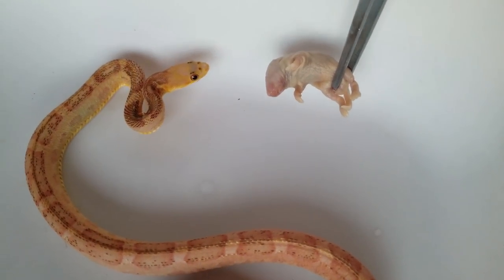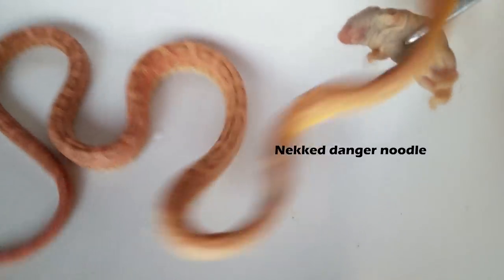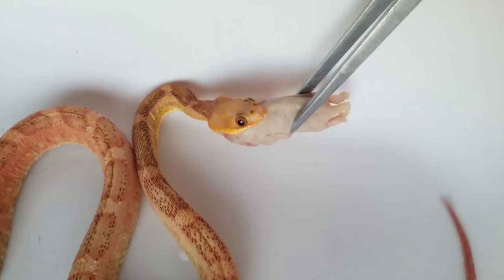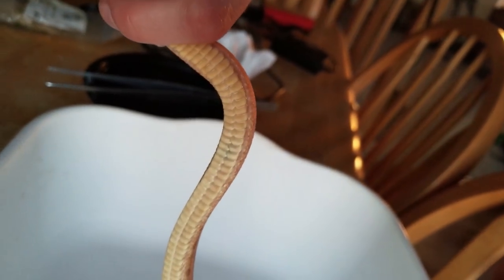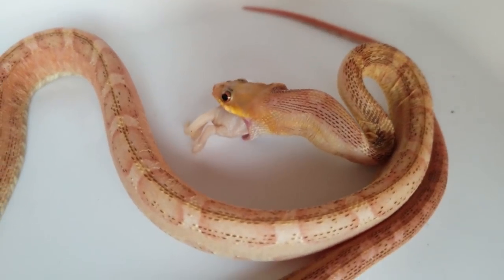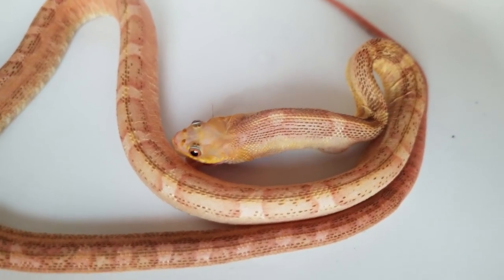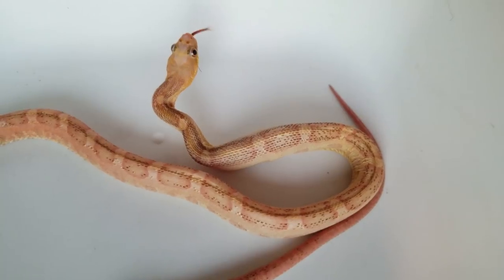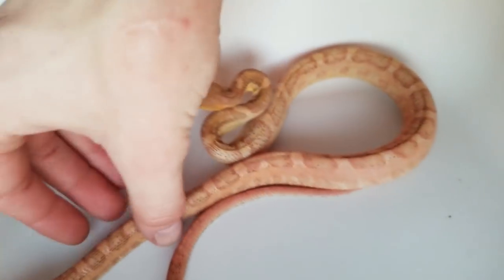Feed My Pet Friday: Scaleless Rat Snake!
This week we watch an interesting snake eat- one with barely any scales! I wasn't sure if I liked scaleless snakes at first... But after acquiring one I have a new appreciation for them. If I had to choose one or the other though, I would pick scaled reptiles ;)